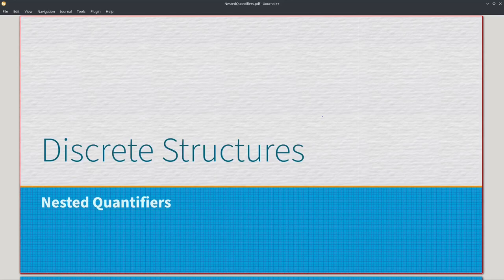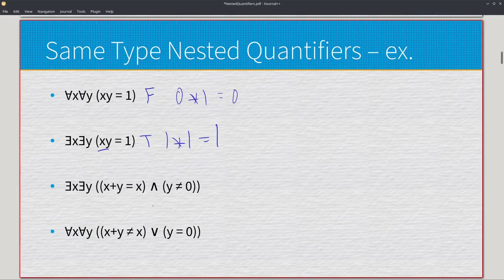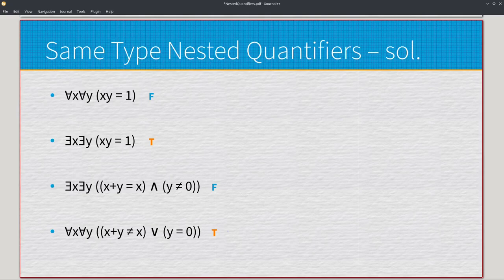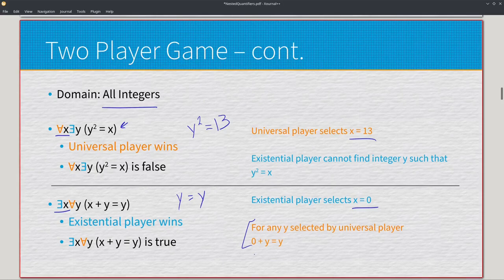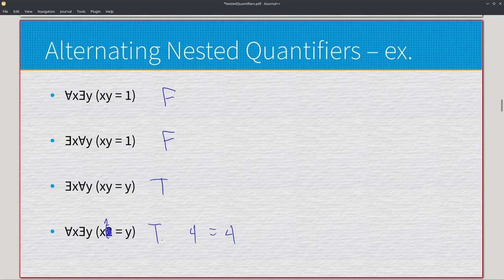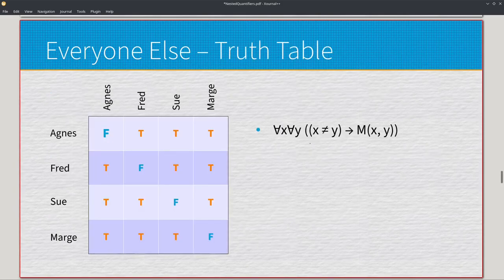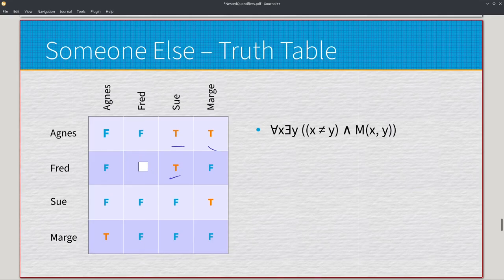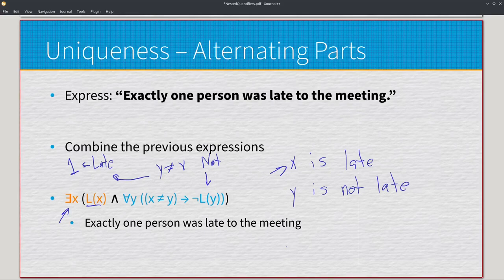Nested Quantifiers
Just a quick video of me explaining Nested Quantifiers in Propositional Logc